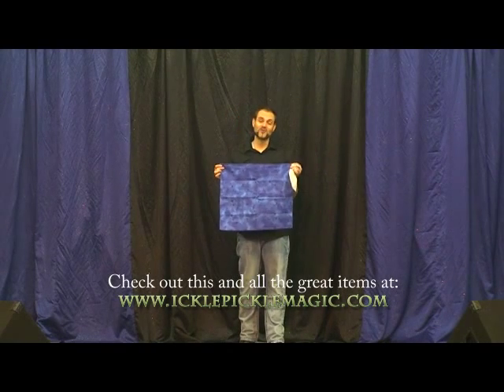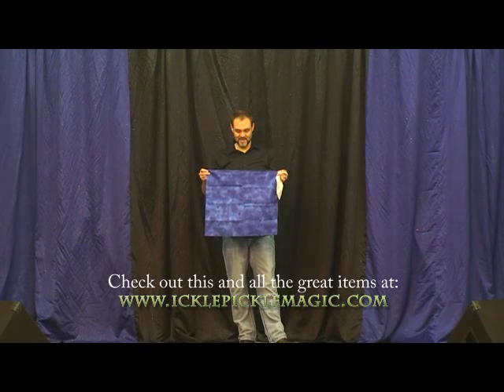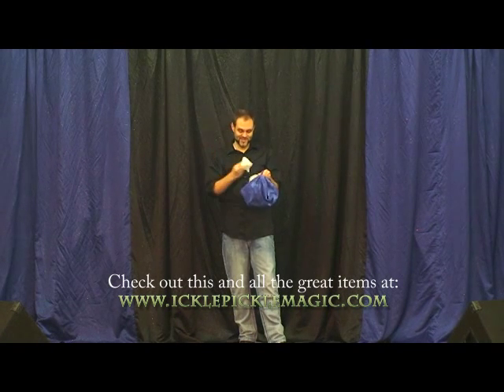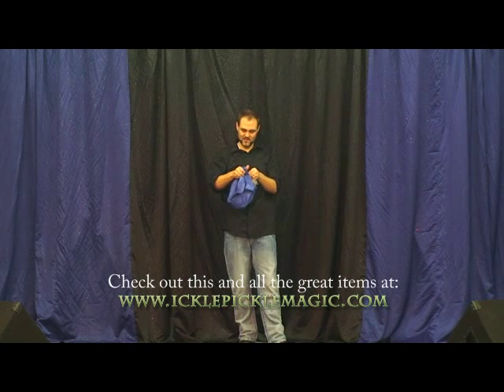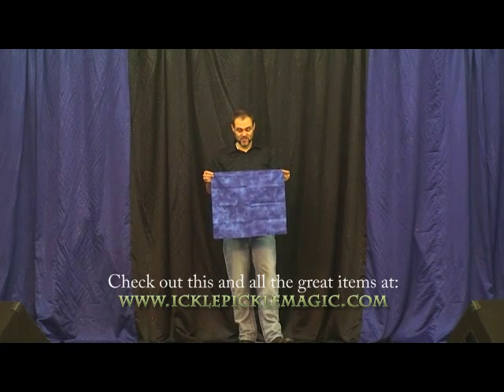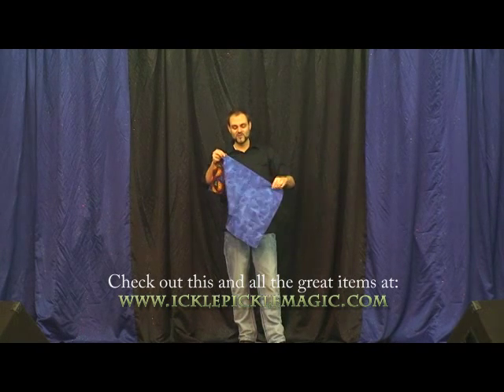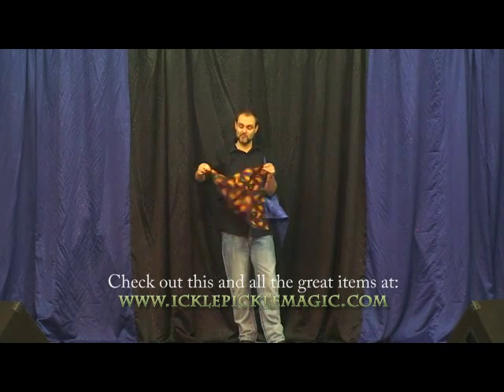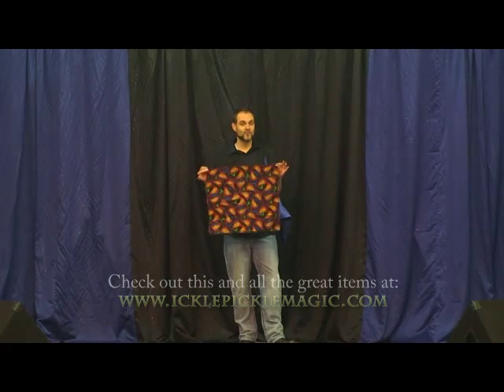Devil's Handkerchief Magic Trick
Classic utility prop for magicians